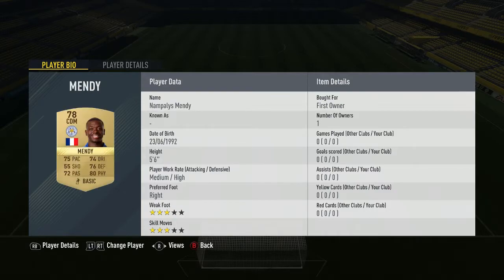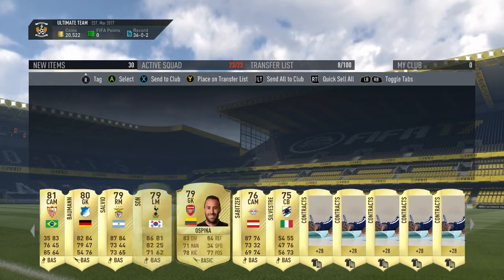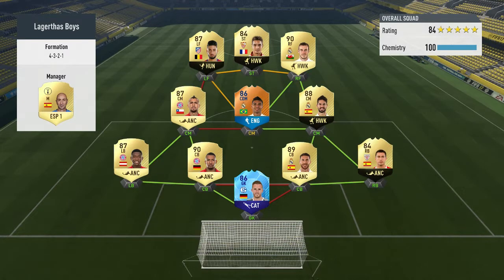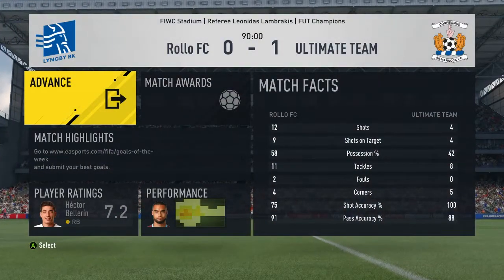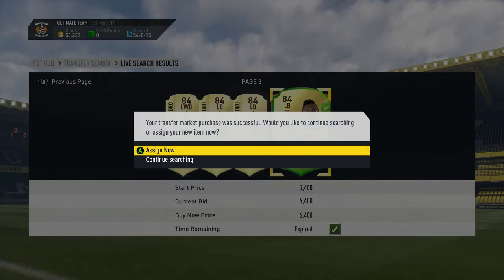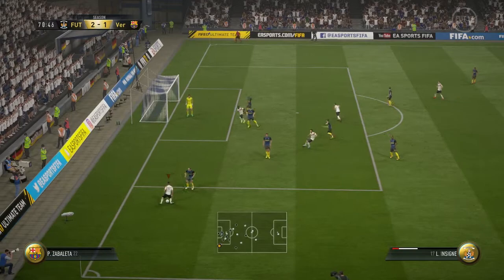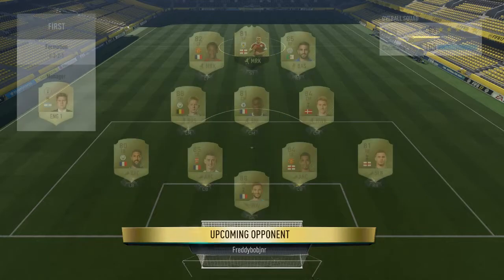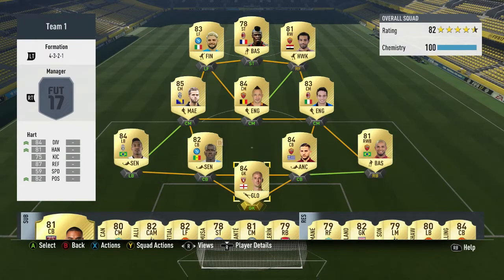GOLD 1 IN OUR FIRST WEEKEND LEAGUE!!! #5 - FIFA 17 | HT Road To Glory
Welcome to my FIFA 17 RTG (Half-Time Edition). We are starting half way through the year, let’s see what we can do in that amount of time.

This episode we do some SBCs, complete our first weekend league and play division 6!

Peace!